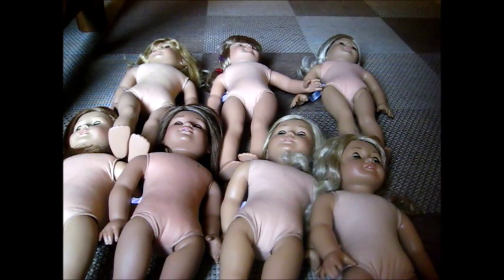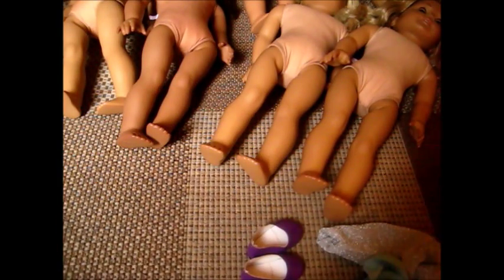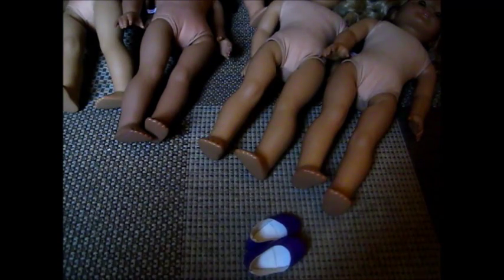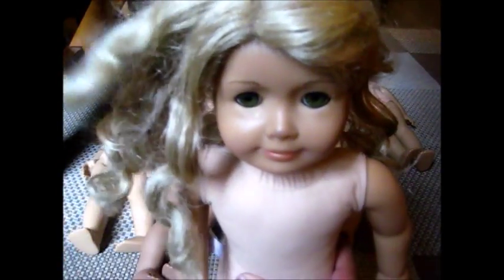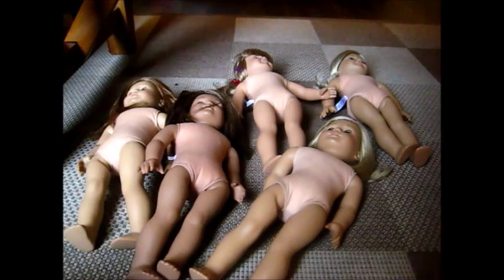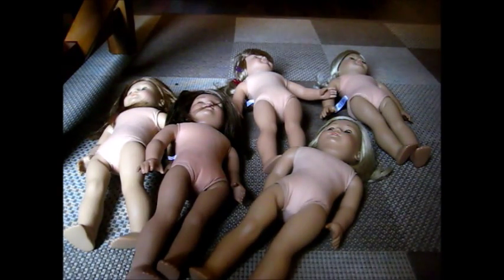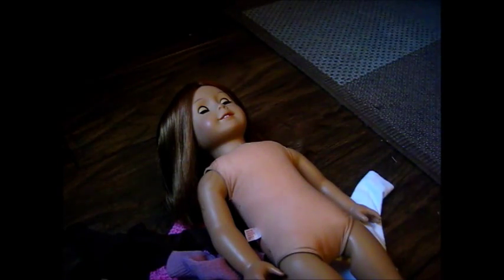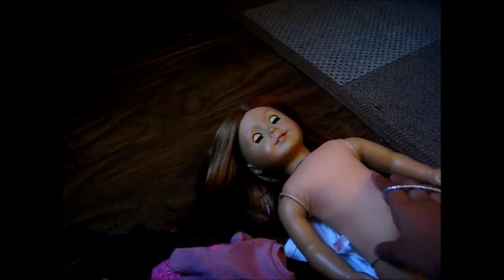Dressing all my American girl dolls. AGLF.